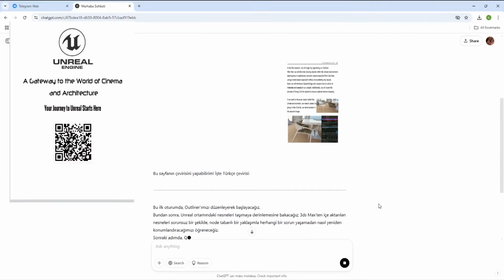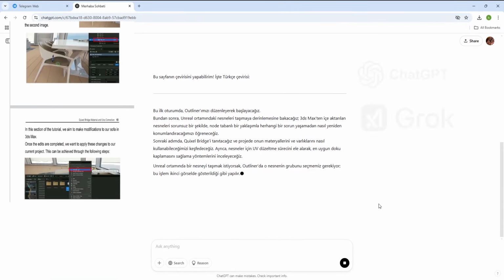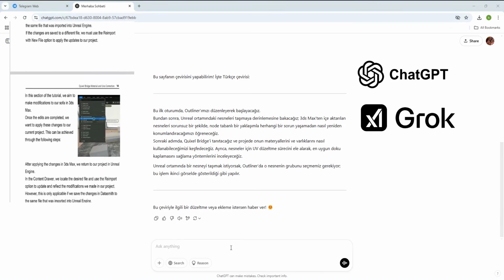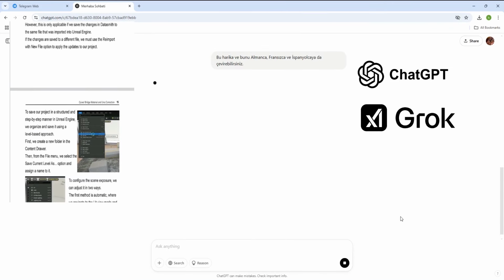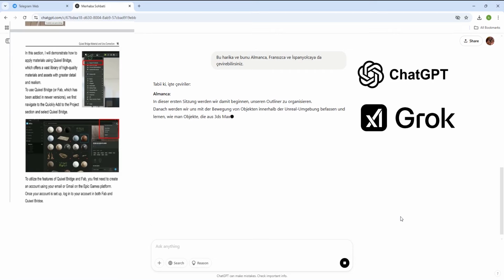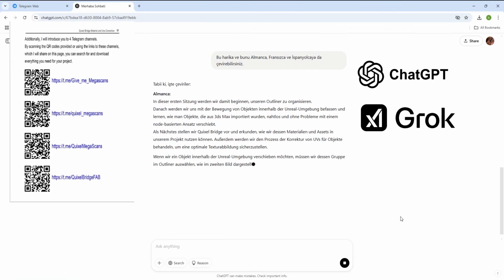🔴Unreal Engine 2025 Course: Gateway to Cinema and Architecture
🚀 Welcome to the Ultimate Unreal Engine 5.5 Course for Architecture and Cinema! 🎥🏛️

Ready to take your visualization and cinematic skills to the next level? This comprehensive 4-chapter course is designed for architects, designers, and filmmakers who want to master Unreal Engine 5.5 like a pro. No matter your experience level, you’ll find everything you need right here!

🌟 What You’ll Learn:

🧑‍💻 Chapter 1: Unreal Engine Basics

Complete introduction to the UE 5.5 interface

Essential commands and navigation tips

Setting up your first project with ease

🌄 Chapter 2: Advanced Techniques & Landscape Design

Mastering advanced commands

Creating stunning landscapes and environments

Camera techniques and cinematic sequences

🎨 Chapter 3: Mastering Materials

In-depth material creation and customization

Realistic texturing for architecture and cinema

Pro-level material workflows

🔧 Chapter 4: Blueprints Unleashed

Powerful visual scripting for interactive design

Automating tasks and creating dynamic elements

Boosting productivity with advanced Blueprints

Tailored for architecture and cinematic projects

Step-by-step lessons with real-world examples

Perfect for both beginners and advanced users

🔴Your Journey to Unreal Starts Here.